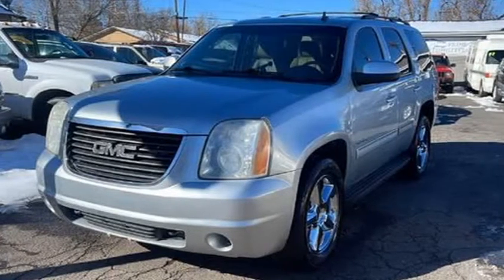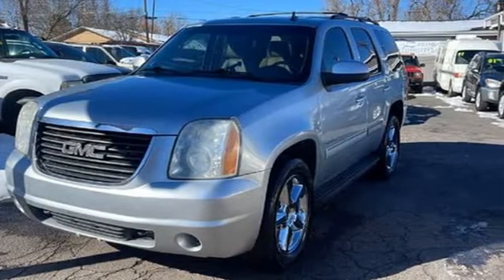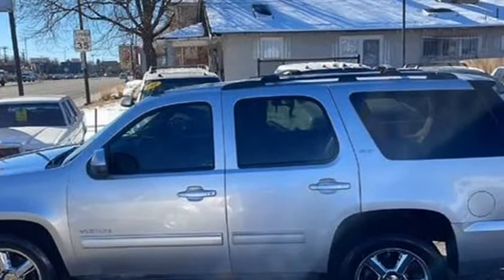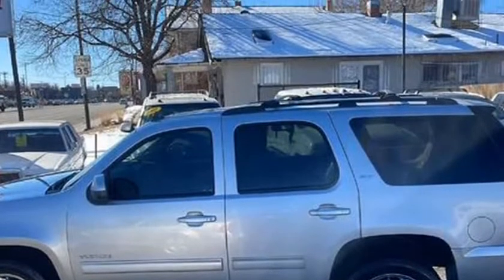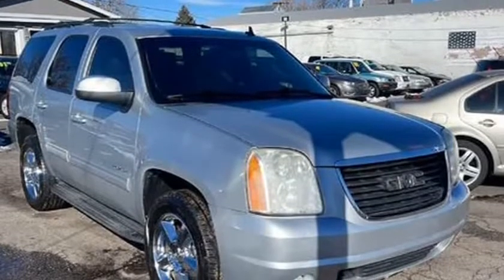2012 GMC YUKON SLT (Englewood, Colorado)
Prime Automotive
3935 S Broadway
Englewood